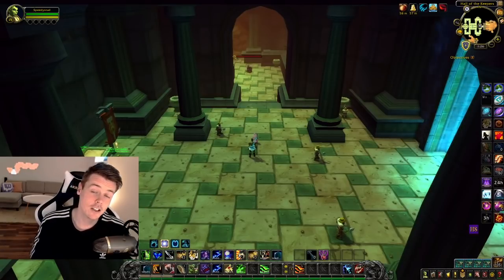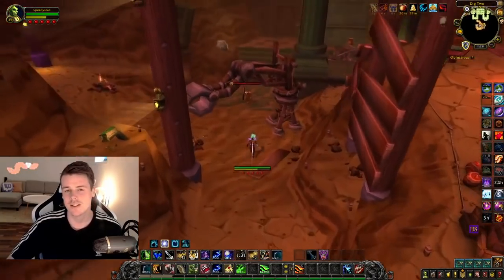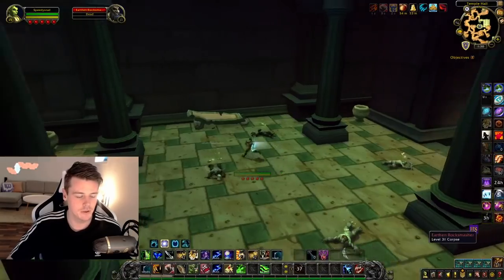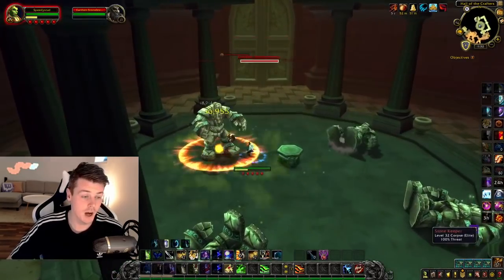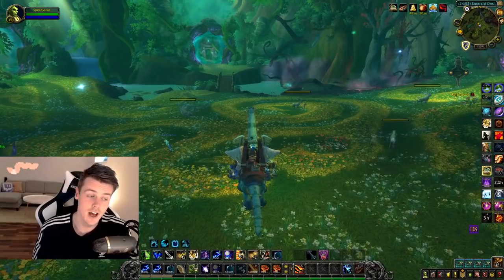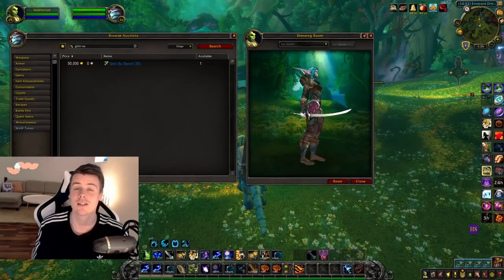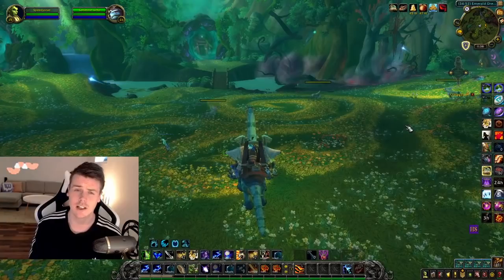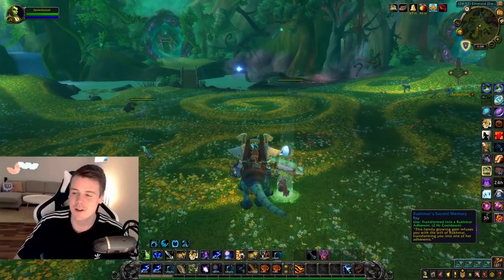The SUPER Expensive Item Of Uldaman | Is it Worth Farming? | Shadowlands Goldmaking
Uldaman SUPER Items; The Jackhammer, Digmaster 5000, spaulders of a lost age, Pendulum of doom, miner's hat of the deep, Shadowforge bushmaster, papal fez,

Uldaman specific items; Stonevault bonebreaker, Ginn-su Sword, Skullplate bracers, Monolithic bow, obsidian cleaver, annealed blade,Spirewind fetter, unearthed bands, legguards of the vault, beacon of hope,